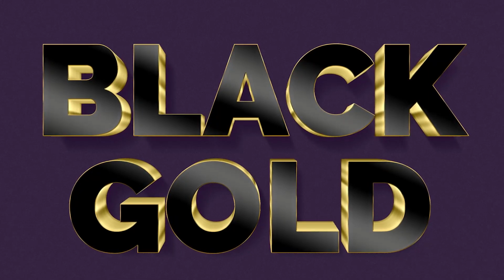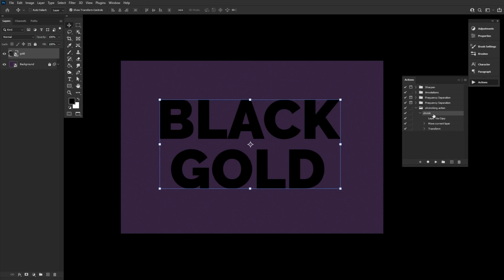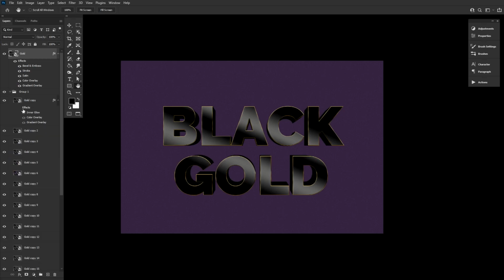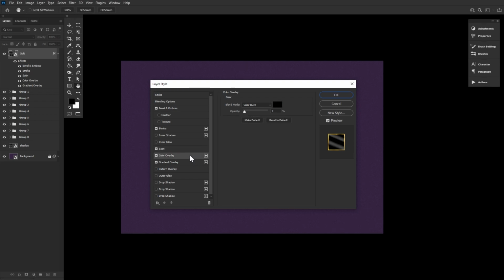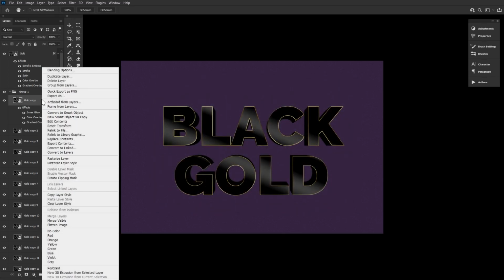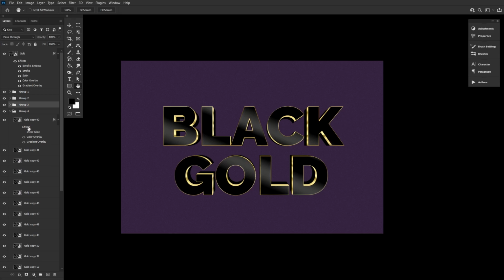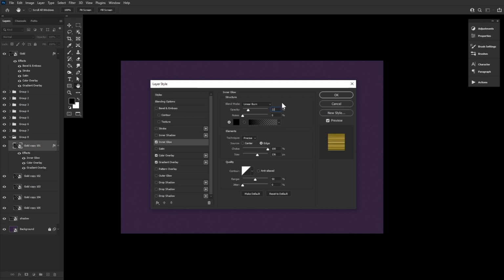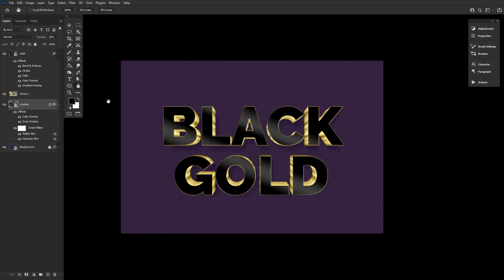How to Create a 3D Black and Gold Text and Logo Mockup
Learn how to create a 3D black and gold text or logo mockup using smart objects, layer styles, and a small time-saving action. ► Or skip the tutorial and download a premade black and gold logo mockup

Read more on How to Create a 3D Black and Gold Text and Logo Mockup on Envato Tuts+

Envato Tuts+
Discover free how-to tutorials and online courses. Design a logo, create a website, build an app, or learn a new skill

- - - - - - - - - - - - - - - - - - - - - - - - - - - - - - - - - - - - - - - 3d text effect photoshop